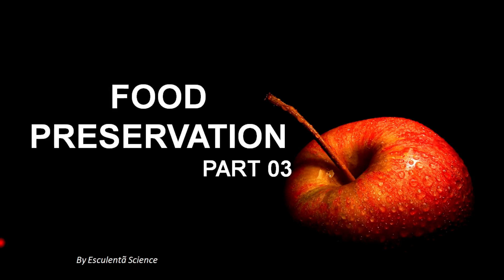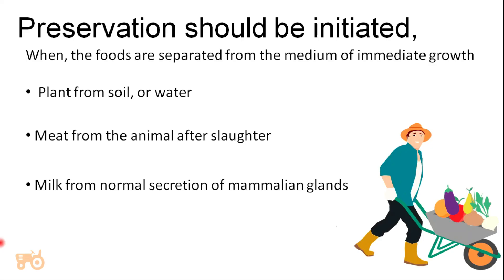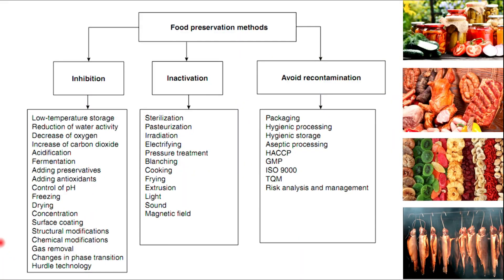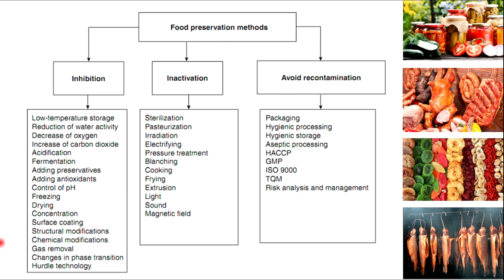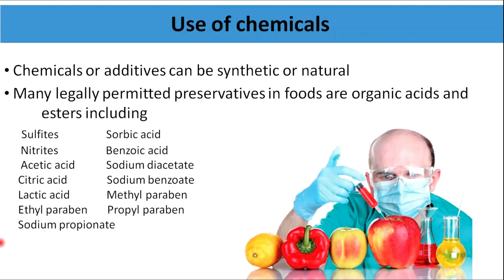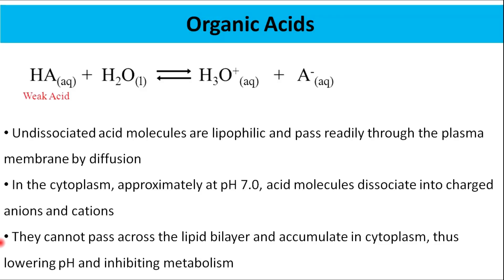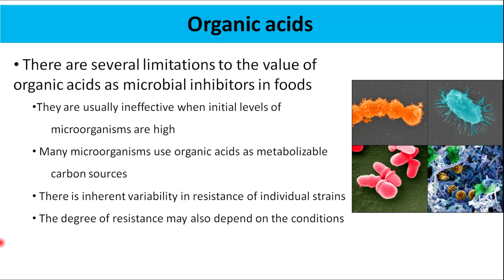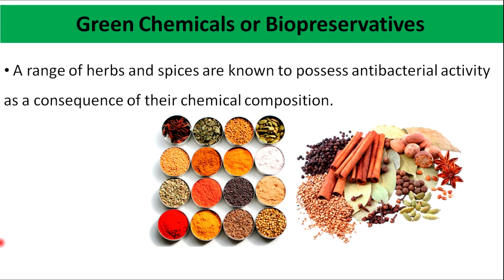Food Preservation Methods l Lesson 03 l Food Processing Technology l Food Industry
Food processing needs to use preservation techniques ranging from simple to sophisticated. Thus, any food process must acquire requisite knowledge about the methods, the technology, and the science of mode of action.

Ultra High Temperature (UHT) Treatment l Food Preservation Methods l Food Processing Technology
CBSE: Class 5: Science: Food Preservation
JP SELECTA - Autoclaves for preserved food pasteurization/sterilization
Food Preservation | Food science & Technology | Food
Common Methods Of Food Preservation With  Helpful TRICKS!
Basics of Canning and Other Food Preservation Processes
Food preservation - Dr.
FOOD PRESERVATION important for all exams
FOOD SPOILAGE Part 1
Food deterioration | General Science and Ability | Food Sciences
Food Preservation Part II. Preservation by Chemical preservatives
Different Ways of Food Preservation
PRINCIPLES AND METHODS OF FOOD PRESERVATION
D-Value Simplified | Decimal Reduction Time
D value Decimal Reduction Time
D-value explained
Decimal Reduction Time or D Value
Sterilization Criteria : Survivor curve, Death Curve, D Value, Z Value, F Value, Sensitivity
Decimal reduction time
D value Decimal Reduction Time Calculations
F and Z-Value Simplified | Food Technology Lecture
z value thermal resistant constant
Thermal processing calculation | How to determine D-value and z-value
Sterilization (Z value)
Thermal Process Calculations - D and F values
Thermal Process Calculations - Lethality, Thermal Death Time
Thermal Death Time of microorganisms in food processing
Color Measurement Solutions - Food Industry
How to Determine Color of Foods l Chroma meter CR 400 l KONICA MINOLTA l Food Processing Technology
HunterLab Food Industry
Measuring Color in the Food and Beverage Industry - Konica Minolta Sensing Americas
color determination of fruits and vegetable through chromameter. کروما میٹر کے ذریعے رنگ معلوم کرنا
Food Analysis Lect 23 Oct 30 2020
Spectrophotometric Determination of a Food Dye
UHT Processing : Types and method variation.
UHT Production Video
What is UHT Milk?
Infusion UHT Express Animation – Fast, Affordable, Proven - APV
UHT Process 1
UHT-Ultra High Temperature Sterilization System
Ultra-high-temperature processing
Pasteurization UHT / HTST, Cleaning in Place ( CIP ) Process System
UHT -ultra high temperature processing and its industrial application
UHT Aseptic Processing
Development of edible coatings structured to improve quality of foods
Lecture : Edible coating technology
Edible Coating of berries
Edible Coatings
Edible Coatings in Fruit Preservation - Consortium Webinar Series Event
Antimicrobial & edible chitosan film applied for food
Edible Coatings l Food Preservation Methods l Food Processing Technology l Food Industry
Edible Experiments - Candy Coatings
EDIBLE COATING
What is Sterilization?
Sterilization / Autoclave / Physical Sterilization
Introduction to sterilization and disinfection lecture
Autoclave sterilizer STERY2000 for sterilization of packaged food products
Sterilization
FOOD PRESERVE (FST) : Sterilization as a heat treatment in food industry
Sterilization methods
Difference between Pasteurization and Sterilization
Food Sterilization l Food Preservation Methods l Food Processing Technology l Food Industry